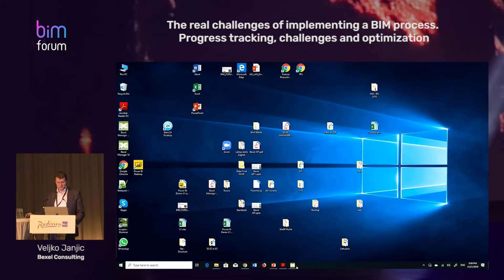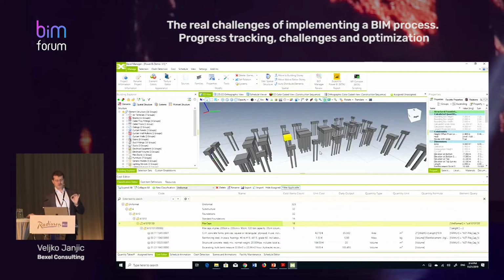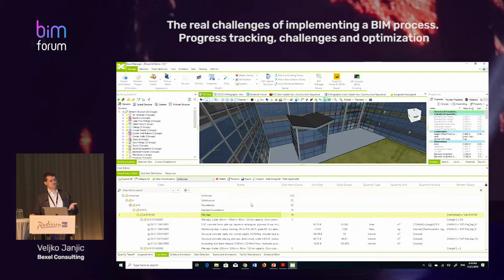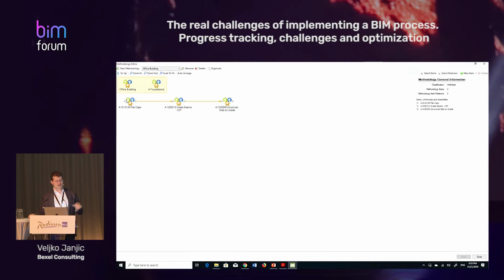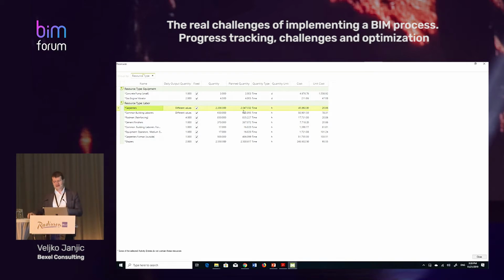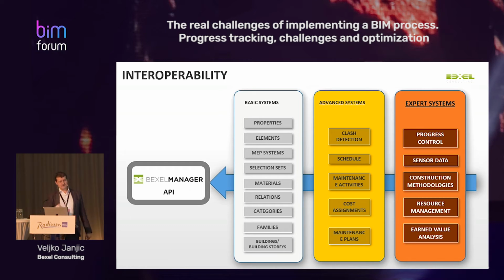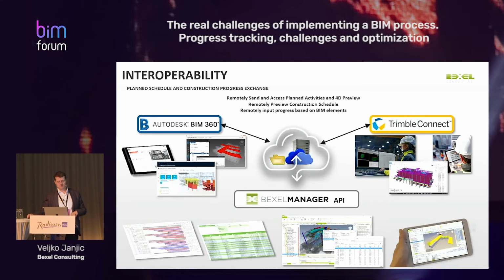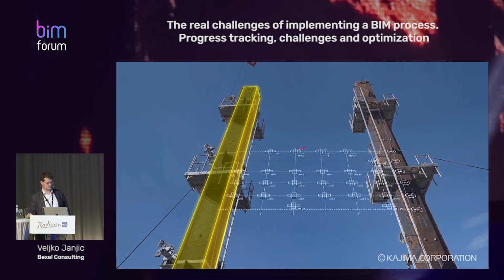The real challenges of implementing BIM Process (p9) BIM Forum 2019 Vilnius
Speaker: Veljko Janjic
Bexel Consulting